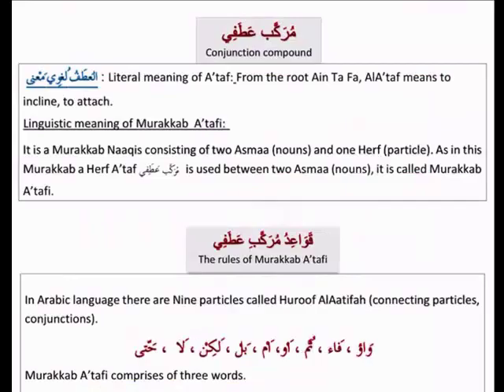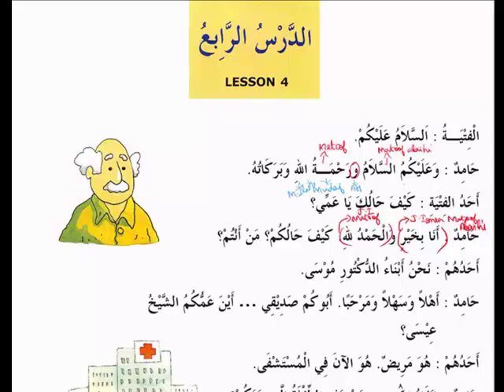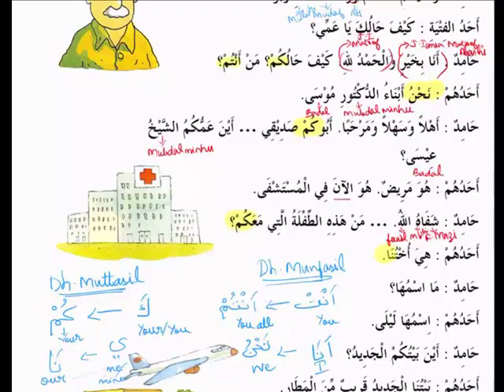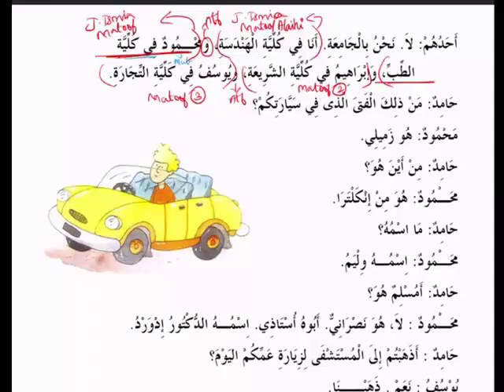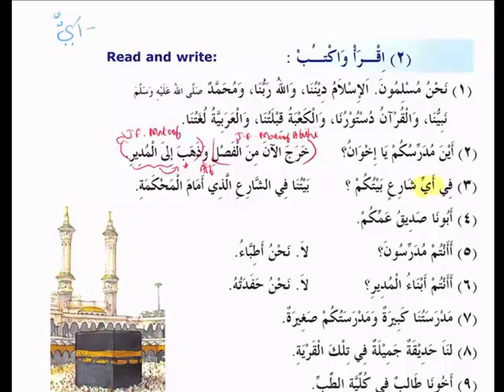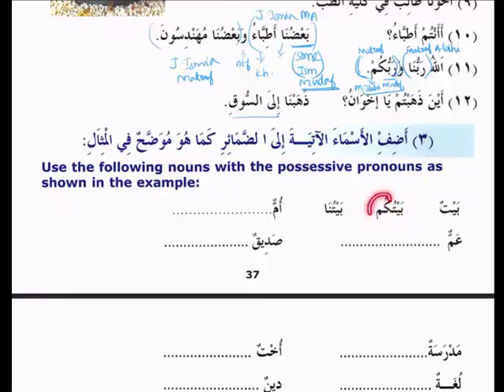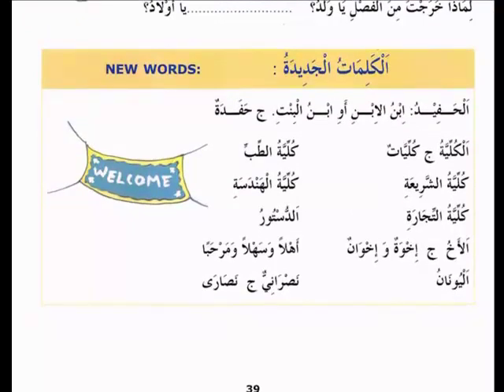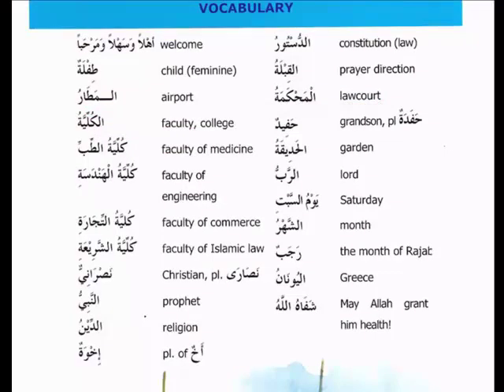English madinah book course lesson 4 class 6 book 2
Please add your valuable Suggestions/Comments/​Questions to improve the quality of our work. May ALLAH make this Sadqa-e-Jaria for you as well.
 آمين